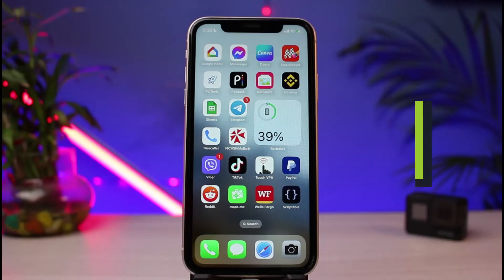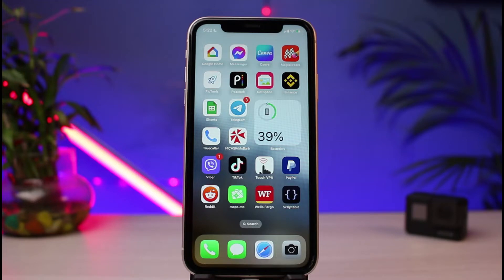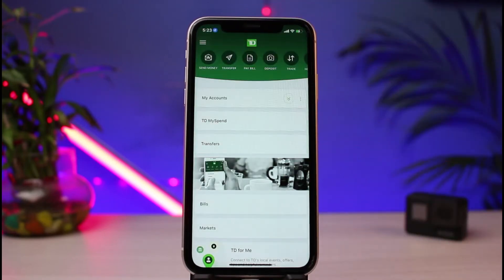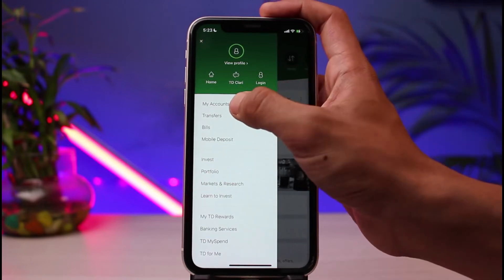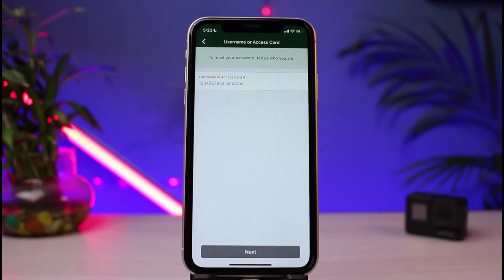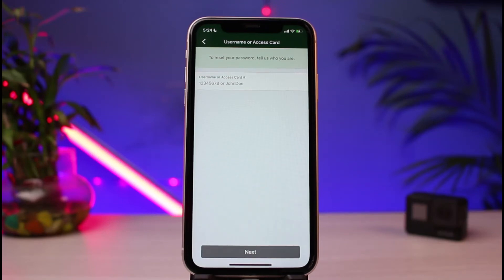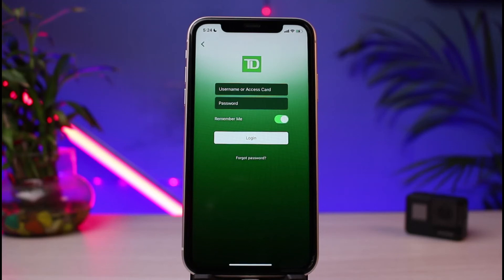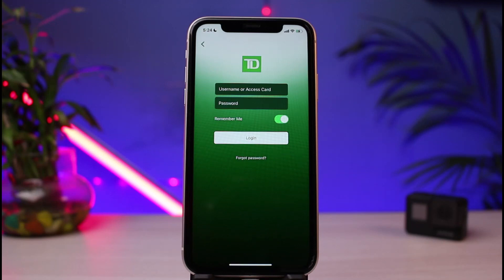How to Reset Your Password - TD Bank (Canada) App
In this tutorial video, I will quickly guide you on how you can recover the password for your TD Canada Bank Account. So make sure to watch this video till the end.

1) Open the TD Bank (Canada) App
2) Tap on the Accounts option and go to log-in screen.
3) Tap on the button that says Forgot Username or Password
4) Follow the instructions accordingly
5) Verify your identity to reset it
6) This way, you can reset your password and recover your TB Canada Bank Account.

0:00 Introduction
0:26 What the Issue Is
0:49 How to Recover Account
2:10 Outro: Final Verdict